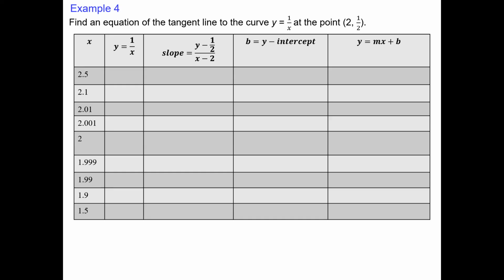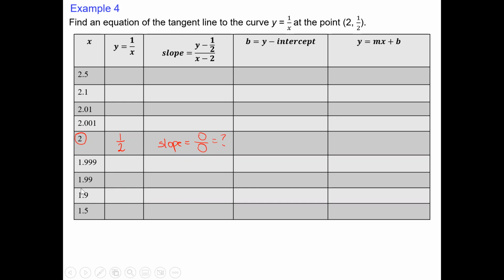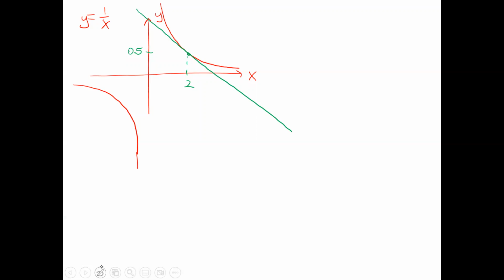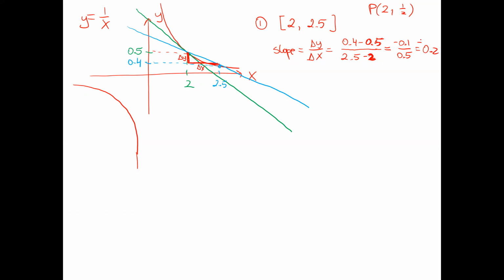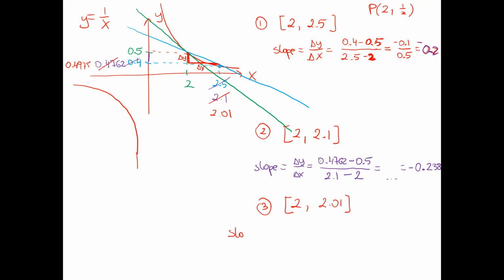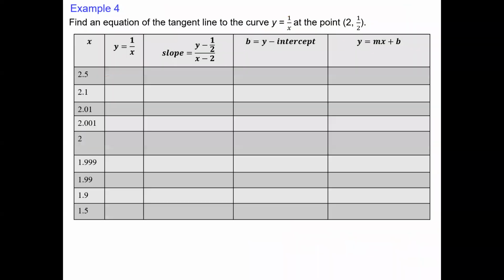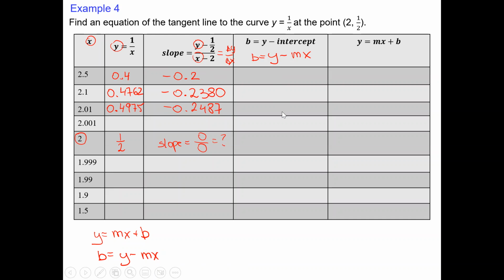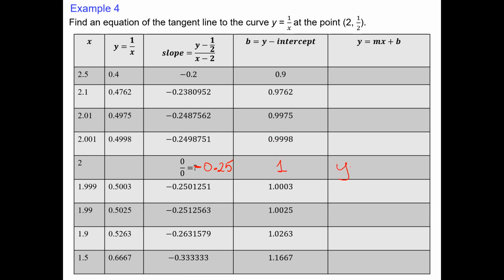2 1 Tangent Line practice